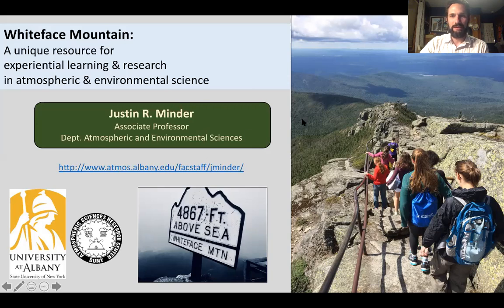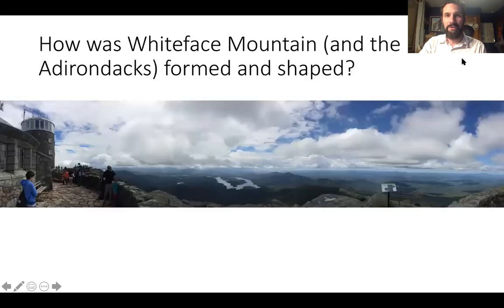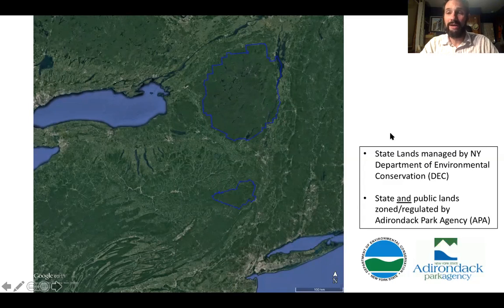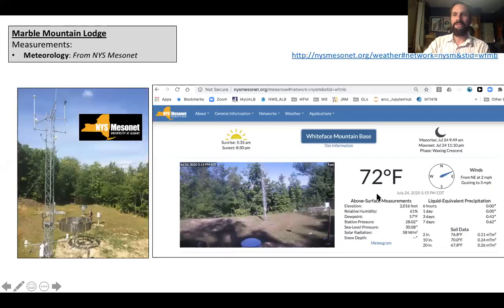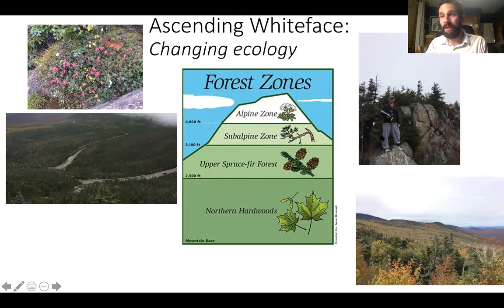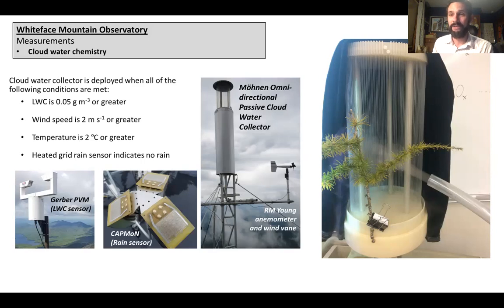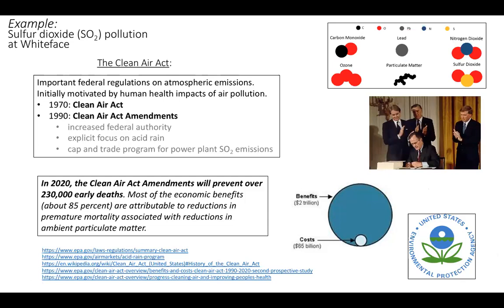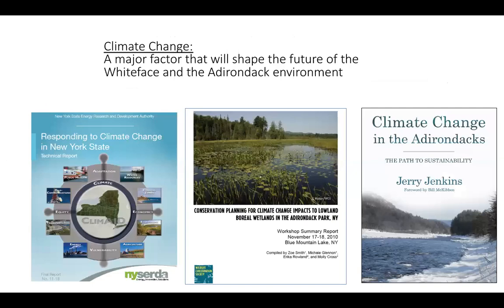Atmos./Env. Sciences at Whiteface Mountain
Using Whiteface Mountain in the Adirondacks as a teaching and research tool.  Presented by Prof. Justin Minder.